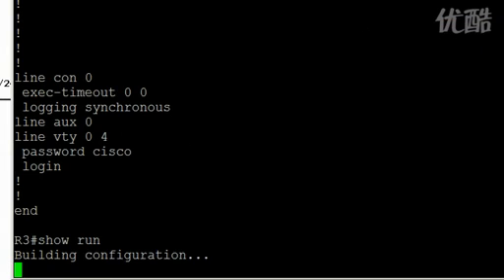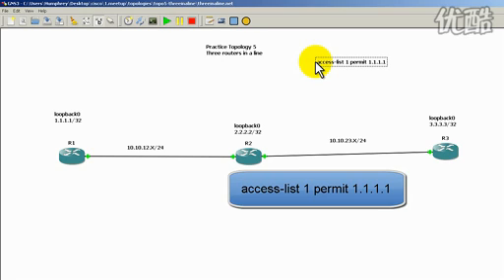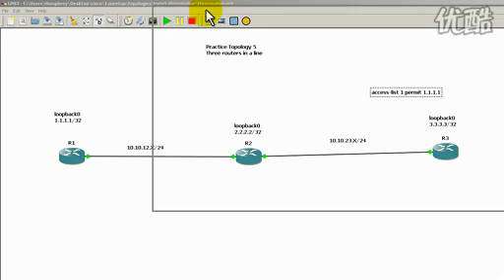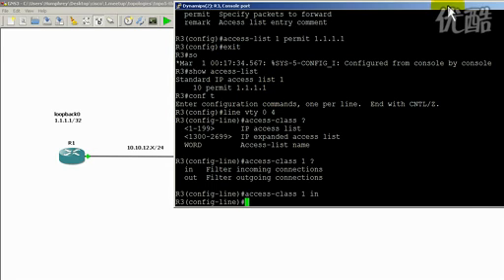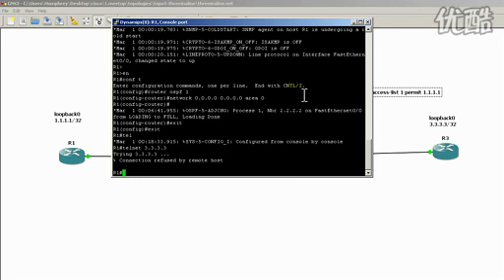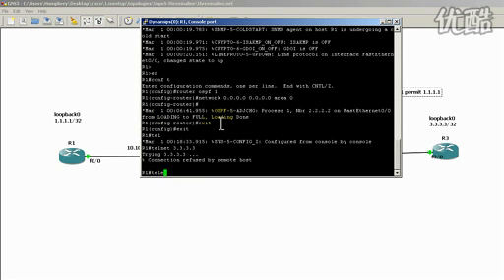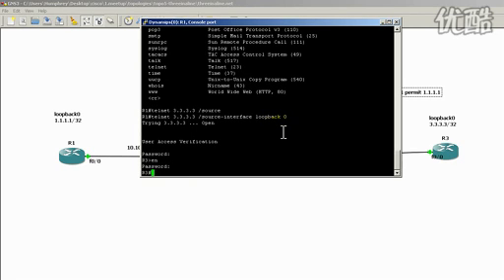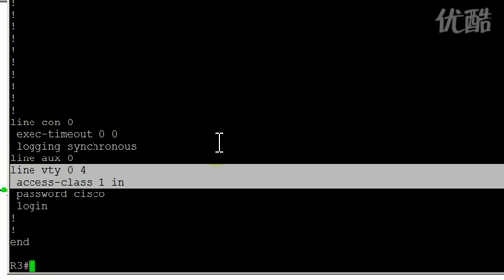Securing telnet on a Cisco router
cisco switch,wireless switch,catalyst cisco,switches cisco fro more information you can